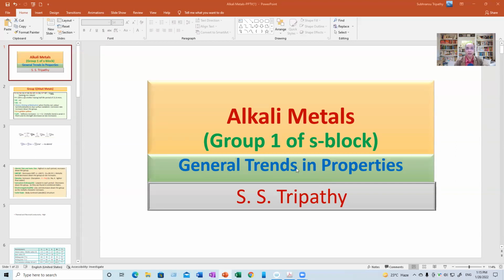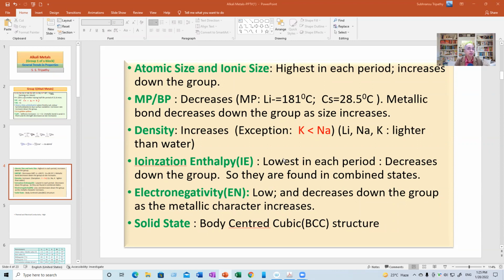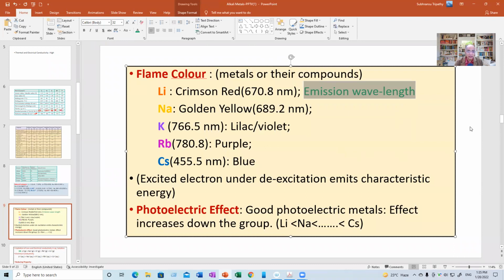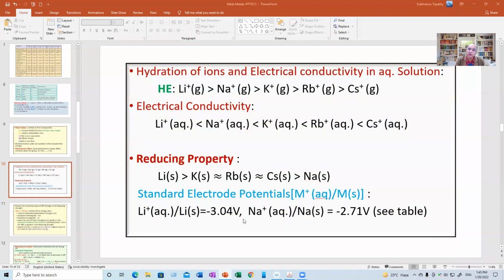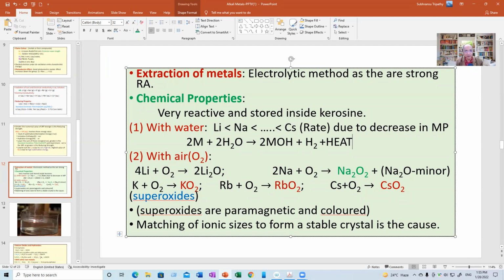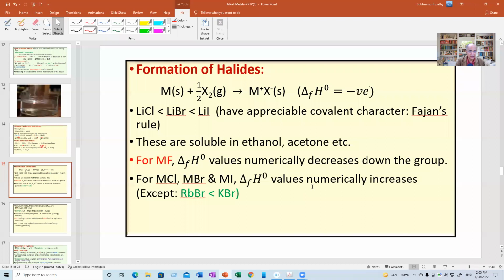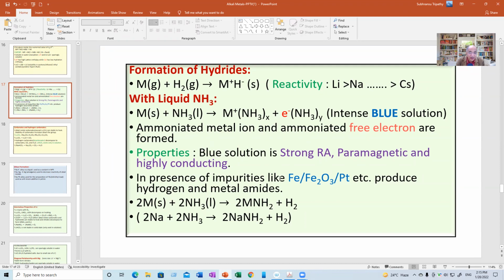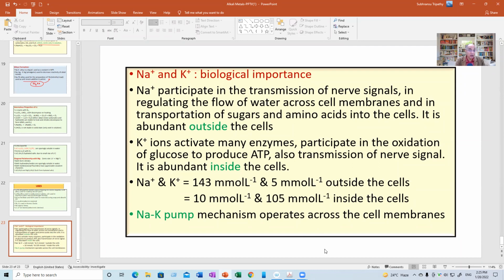Alkali Metals-Group 1 of the s-block(Lecture-1): General trends in Physical and Chemical Properties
If you are music lover and can tolerate me, can visit my music channel given below. I concede here that i am not a music professional. Yes, i am chemistry teaching professional, having more than 40 years of teaching experience.